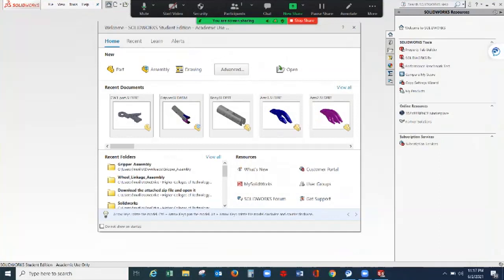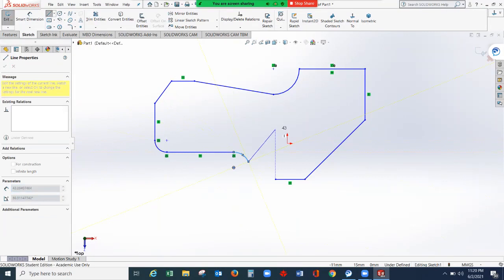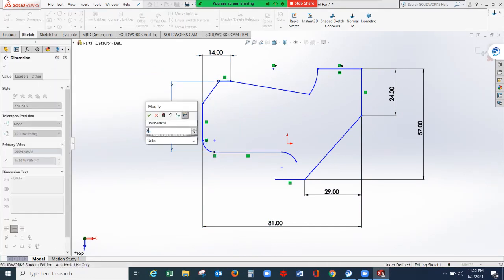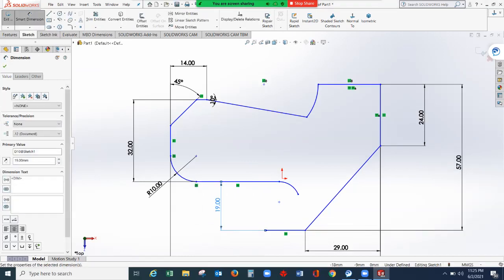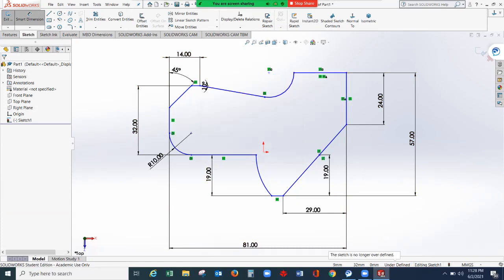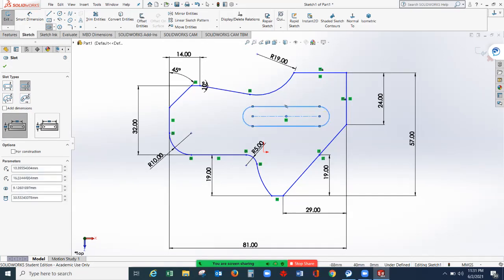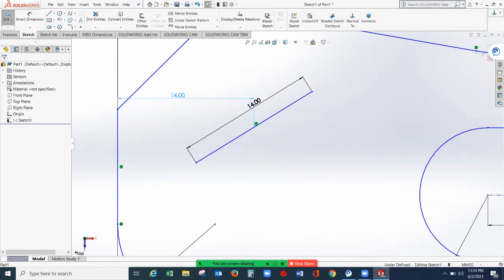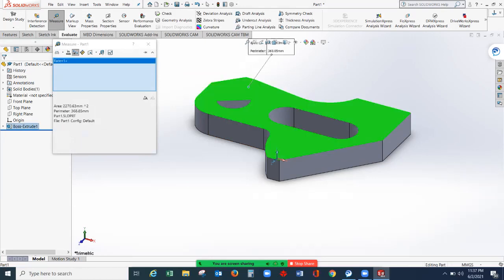Finding the AREA in Solidworks